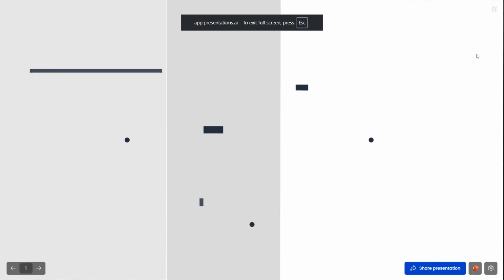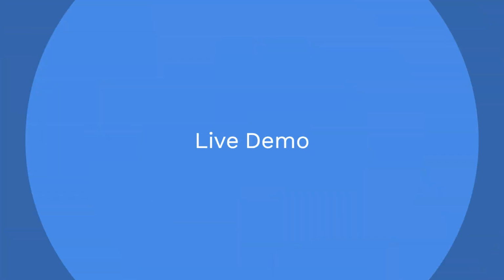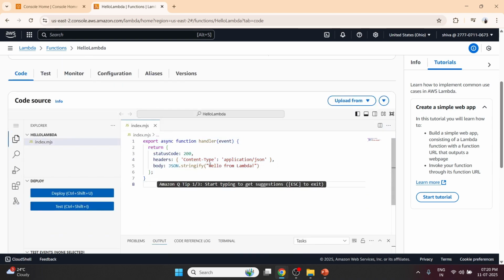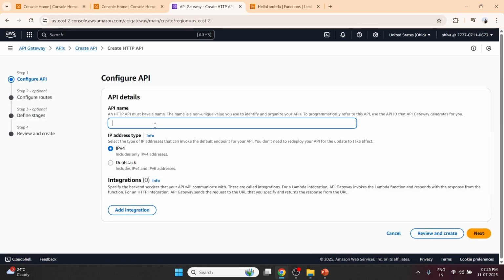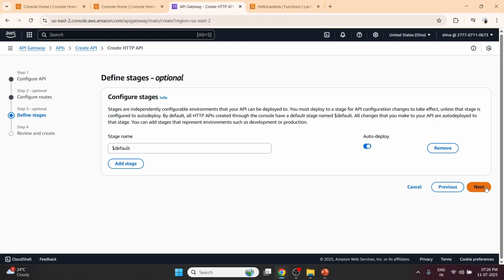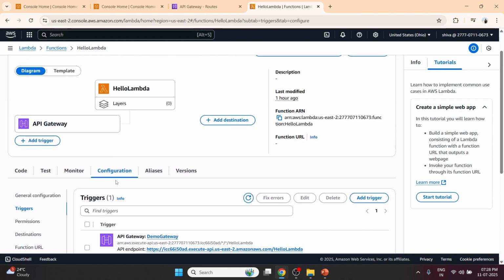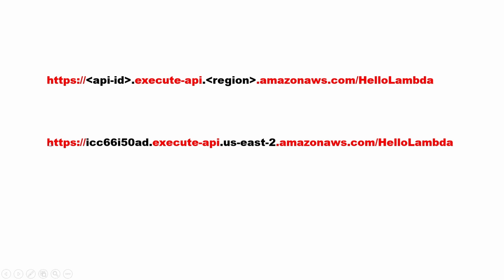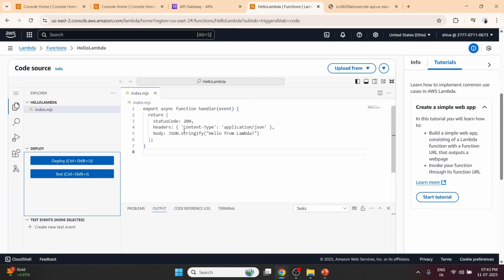API Gateway + Lambda in AWS | Real-Life Analogy + Hands-On Tutorial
In this video, we break down AWS API Gateway and Lambda using a real-world analogy (restaurant style 🍽️) and then walk through a hands-on example using the AWS Console.

✅ What You’ll Learn:
- What is API Gateway (Explained with an example)
- How it connects with Lambda functions
- Step-by-step demo of setting up GET endpoint using Lambda + API Gateway
- Real use cases where this applies in real-world applications

📌 Tools Used:
- AWS Lambda (Node.js)
- AWS API Gateway (HTTP API)